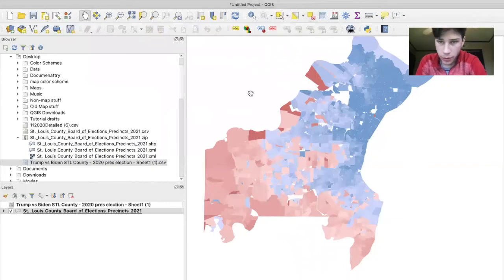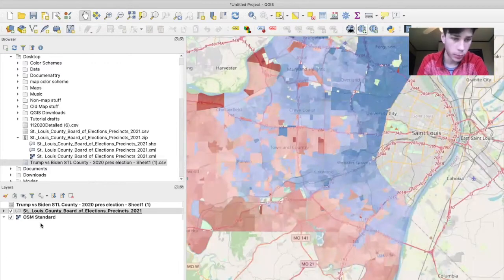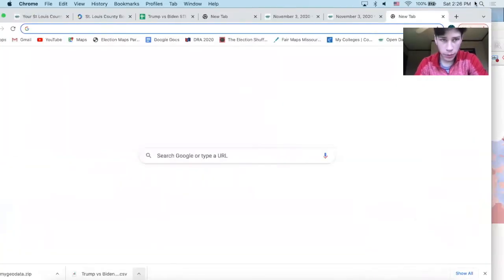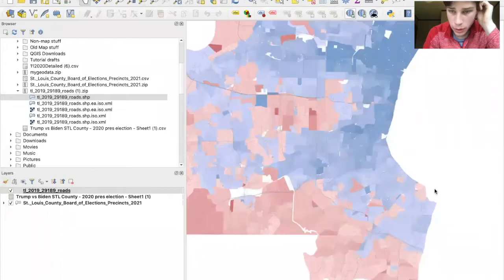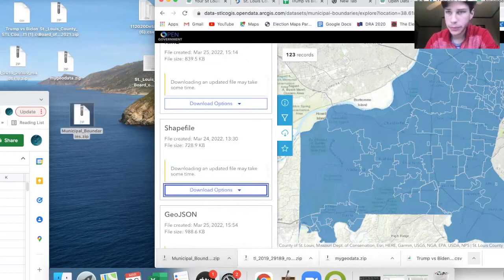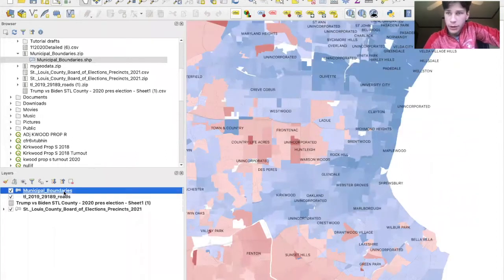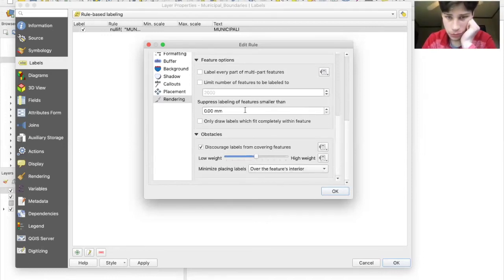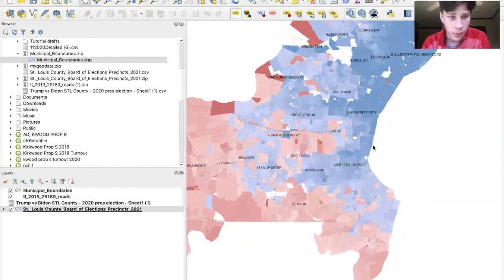Tutorial: Contextualizing the Map - 2020 Presidential Election in St. Louis County Part III